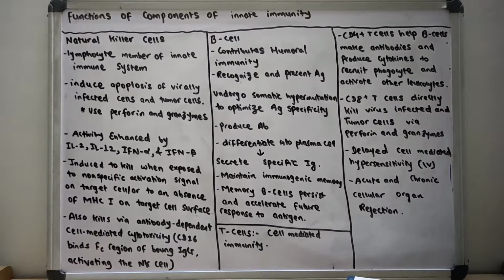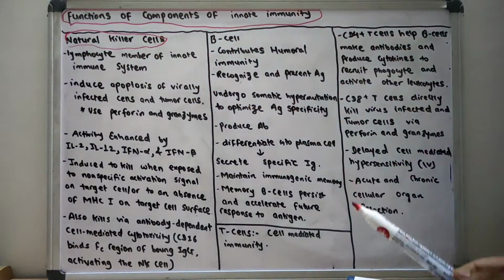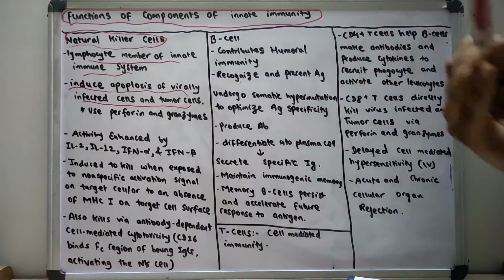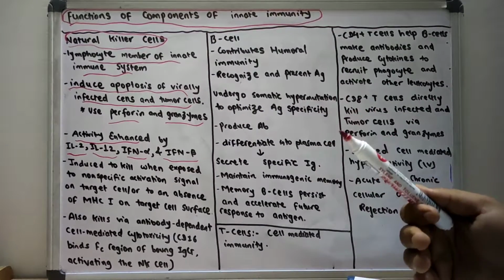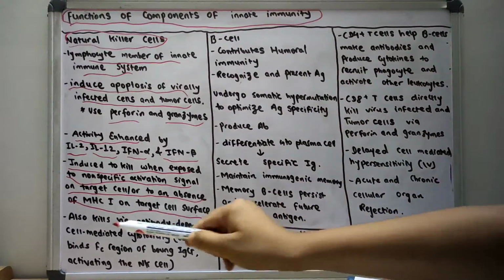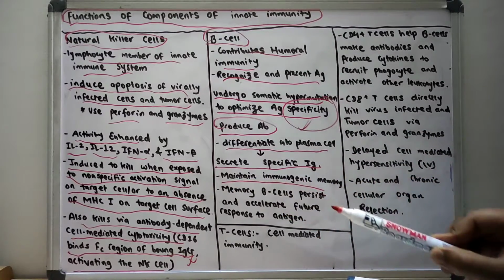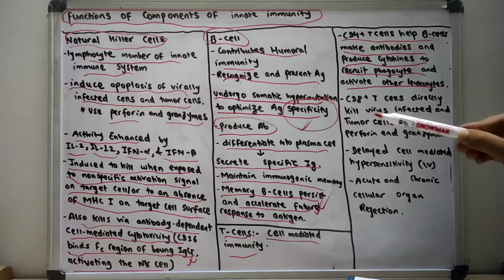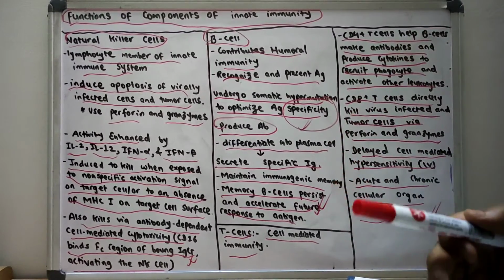Natural killer cells | B cells and T cells | -4